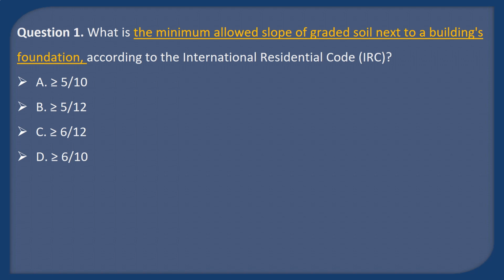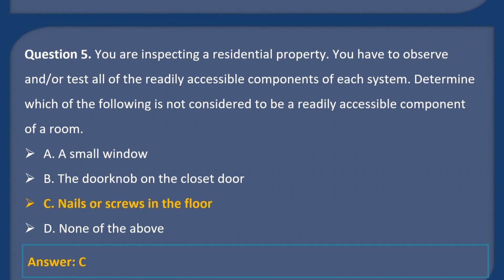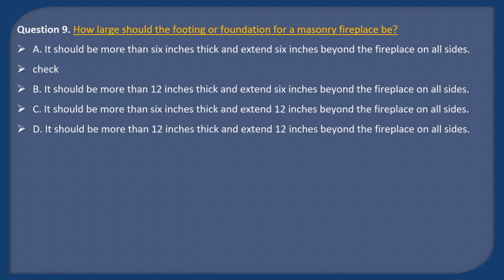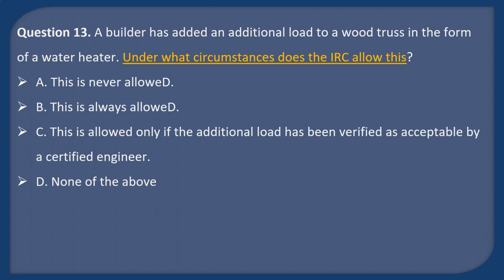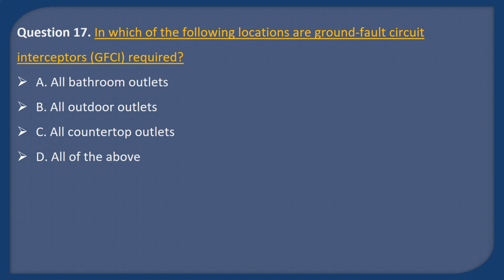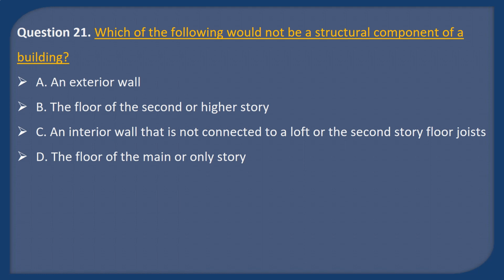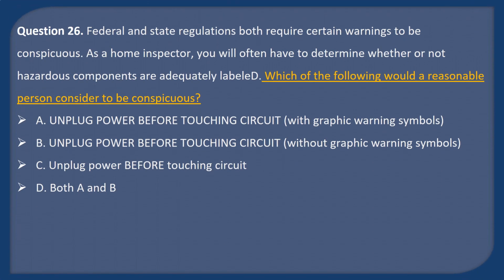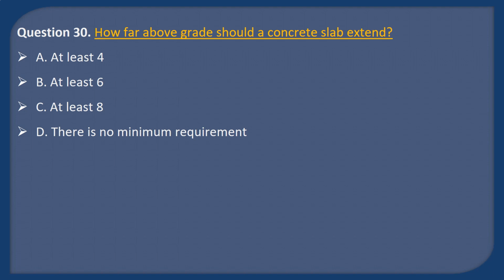Home Inspector Practice Test 2024| Home inspect 30 Question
Home Inspector Practice Test 2024. This is a practice test for a home inspector certification exam. Requirements for certification as a home inspector in the US vary by state, though you may need to be a member of a national association (NAHI, ASHI, etc.).